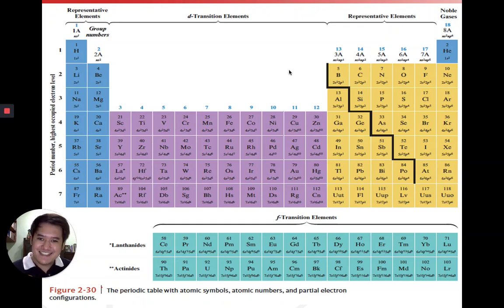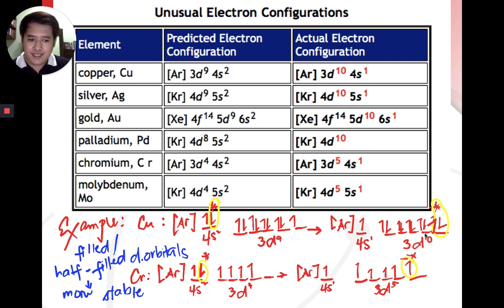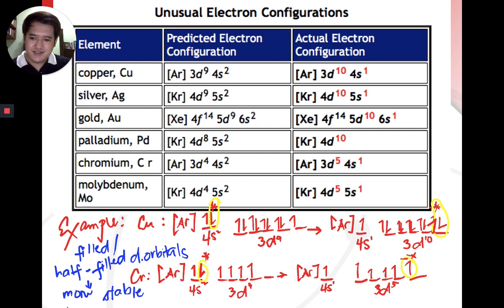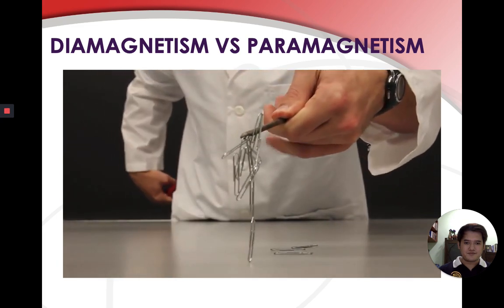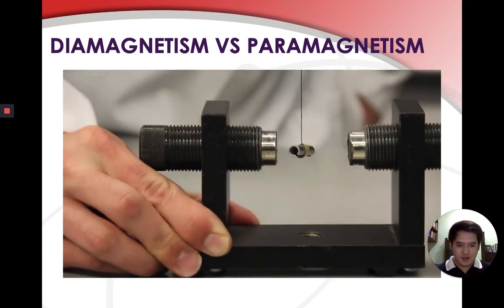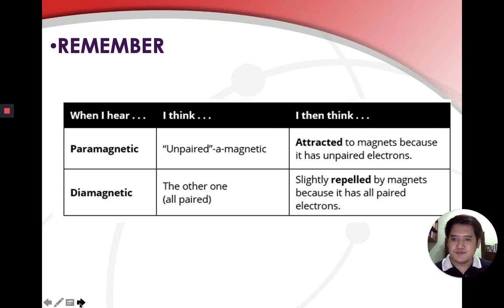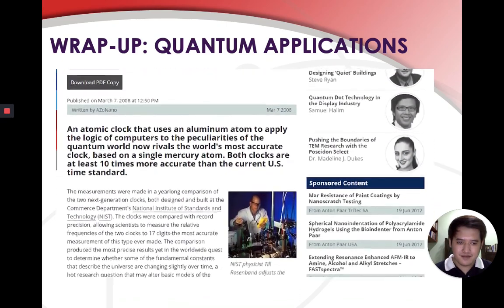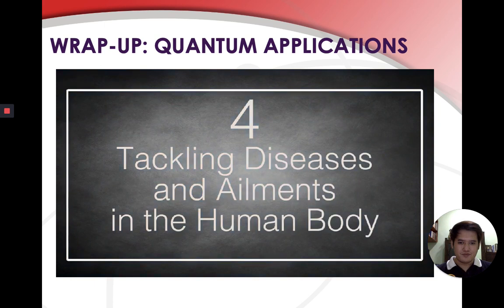1.7 Anomalous Electron Configurations, Paramagnetism and Diamagnetism, Quantum Applications